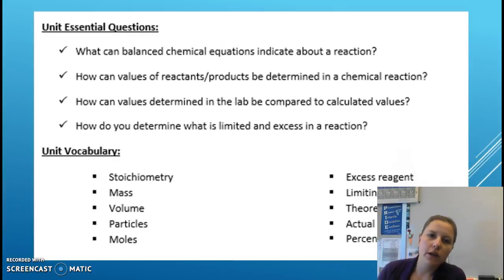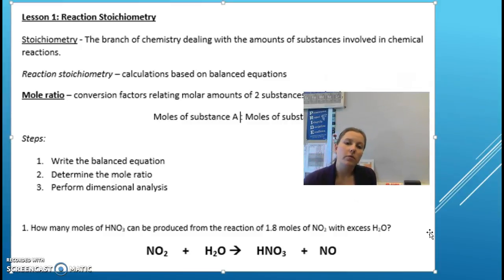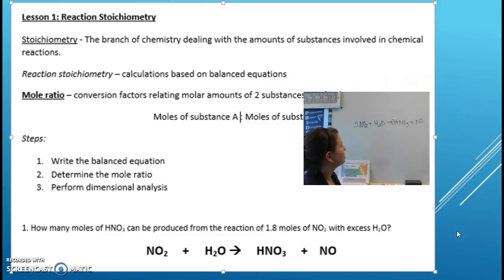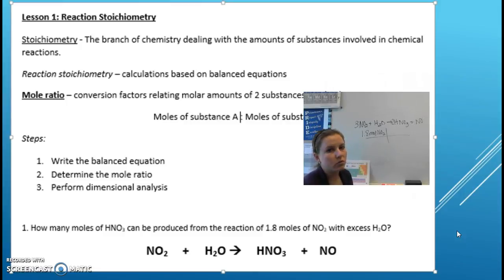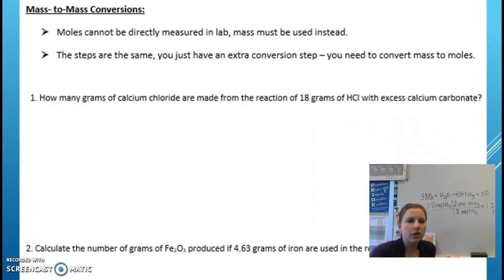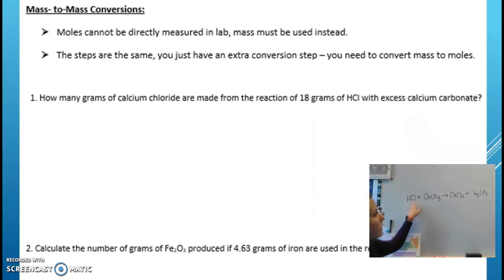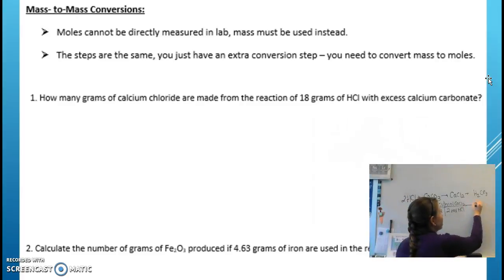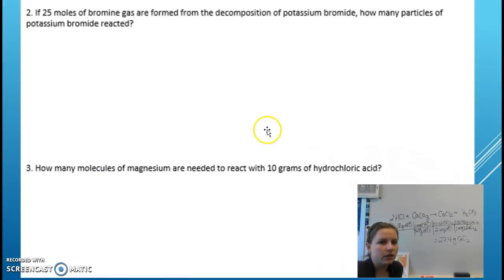Unit 4 Lesson 1